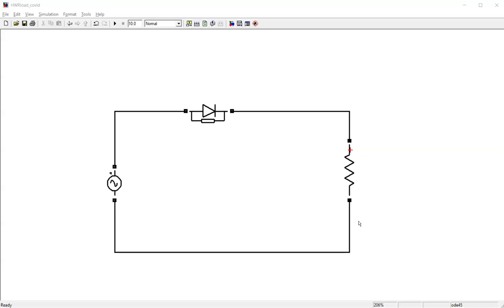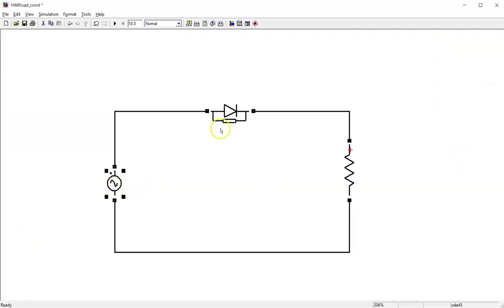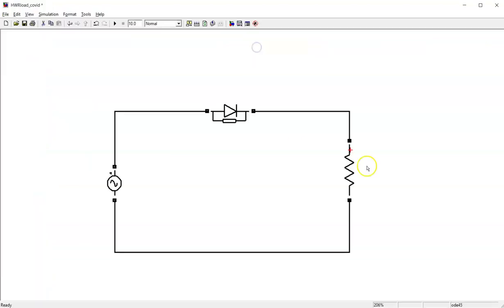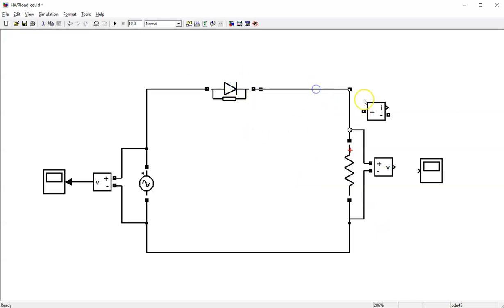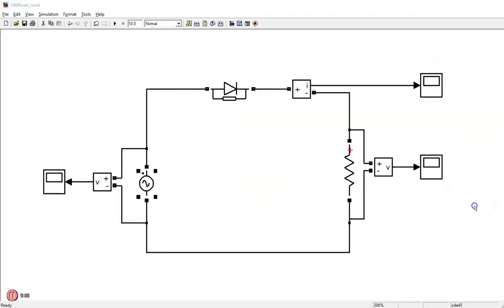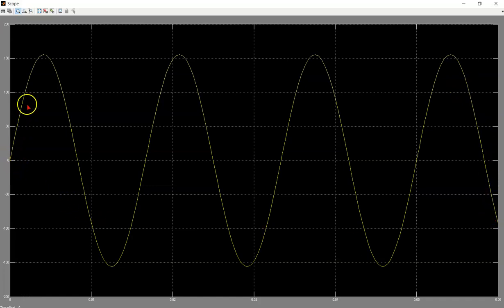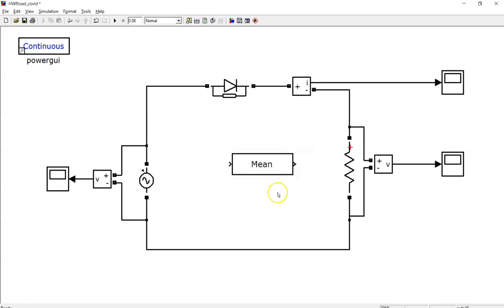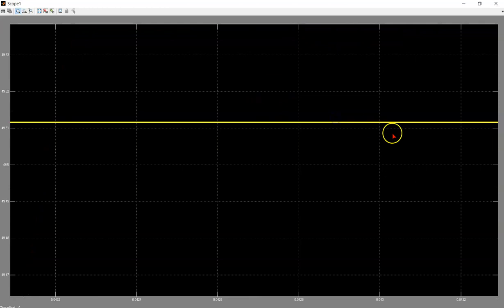HWRload1 2 WM